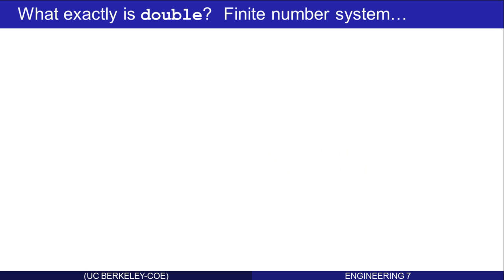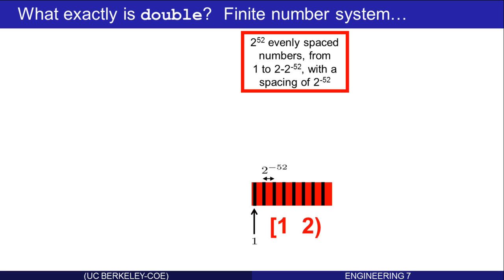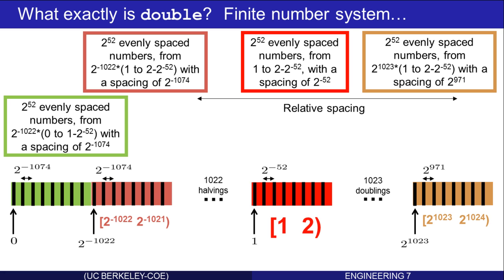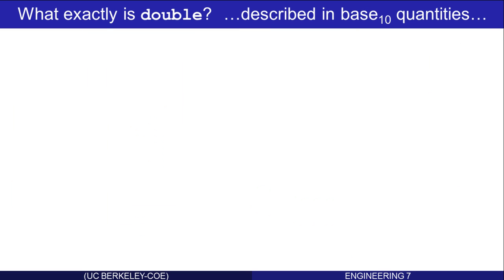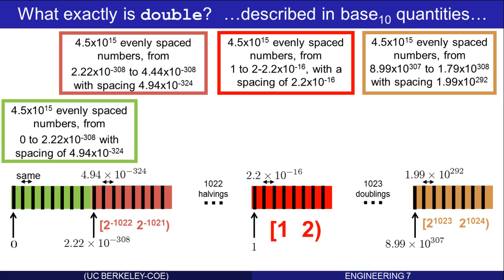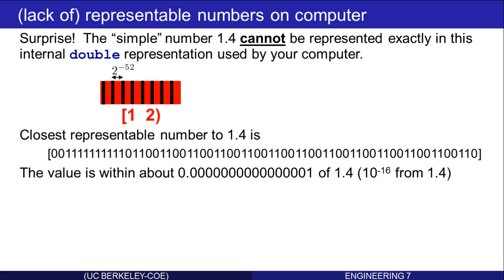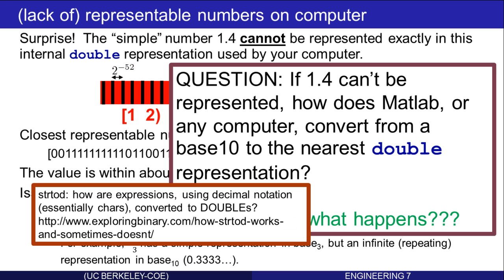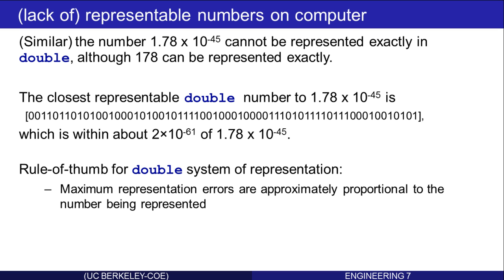Number Systems and Computer Representation: Part 4 (of 11)